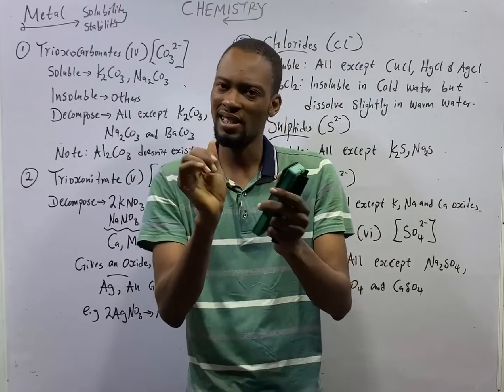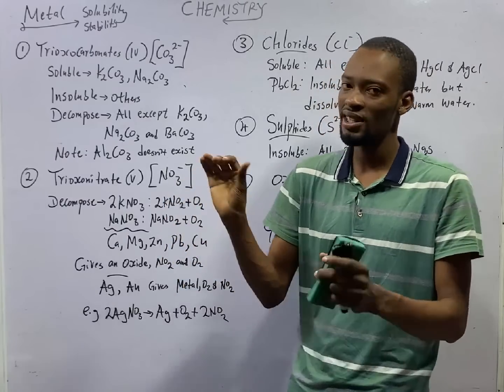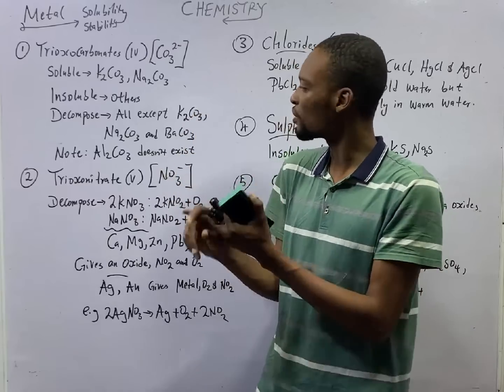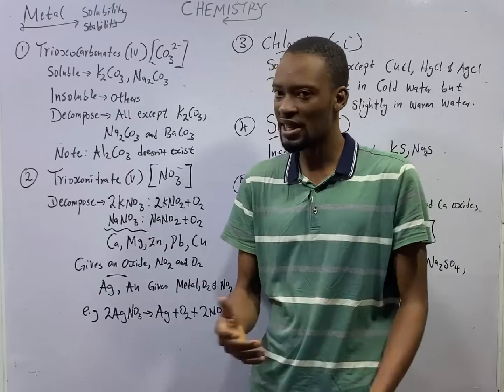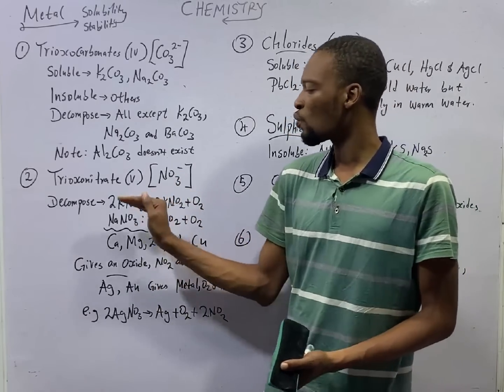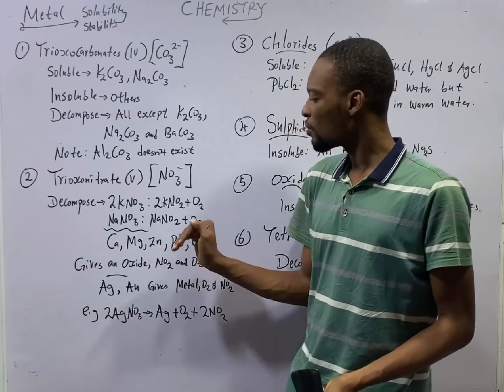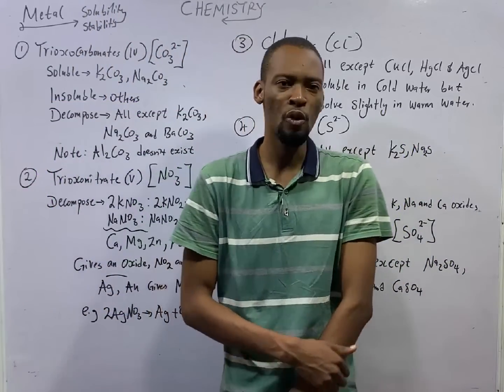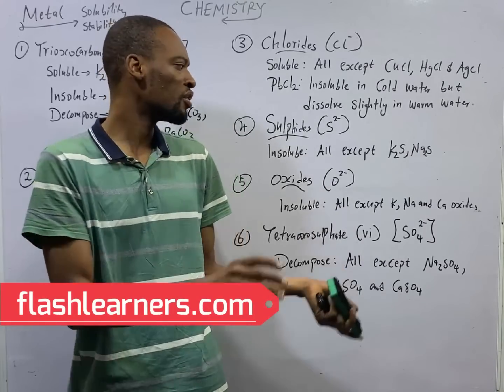Properties of Metallic Compounds » 120 Days To Jamb Chemistry - Ep 66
Properties of Metallic Compounds - 120 Days To Jamb Chemistry Episode 66 of 120.